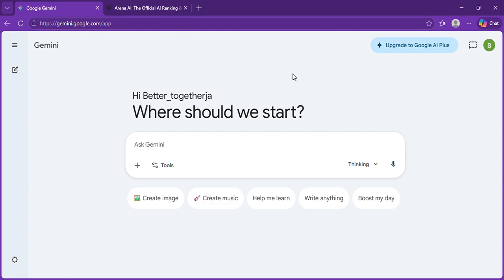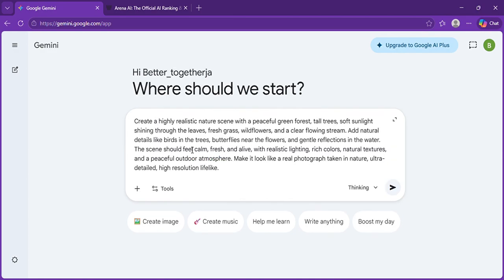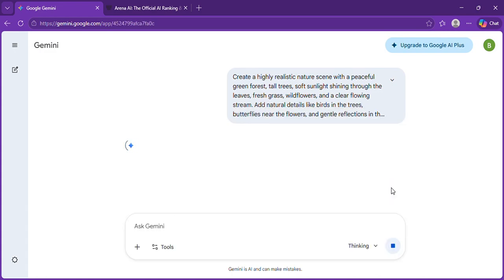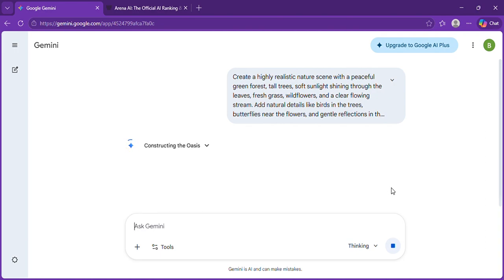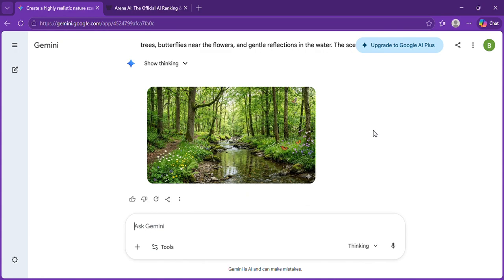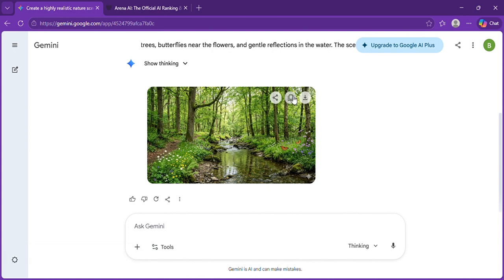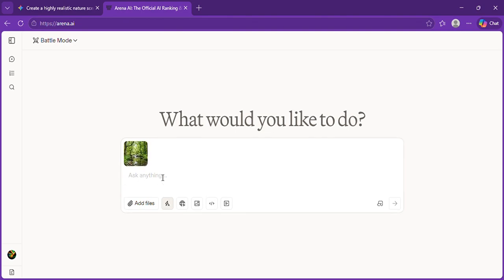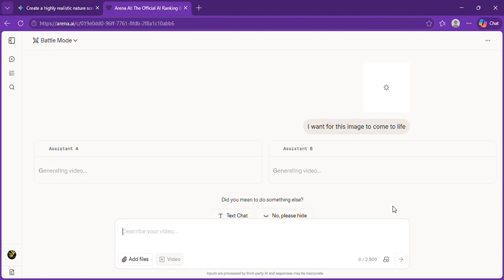Make your image come alive using Arena Ai |Step-by-Step Tutorial